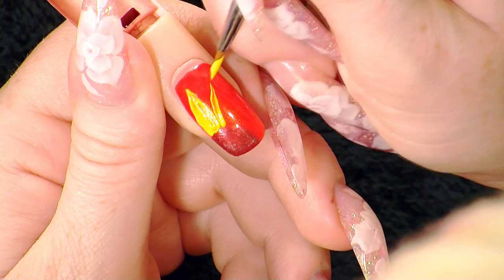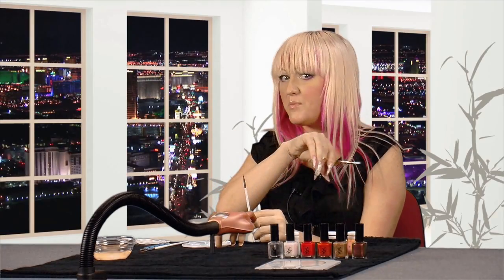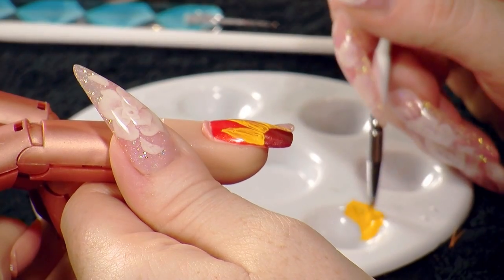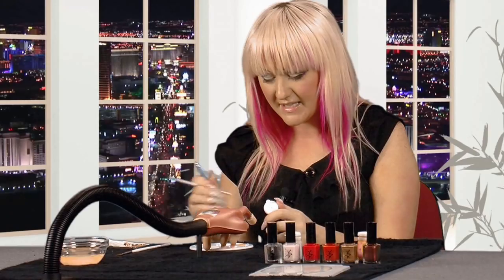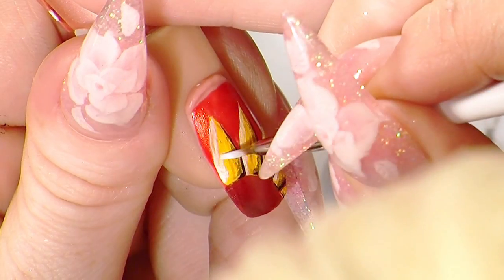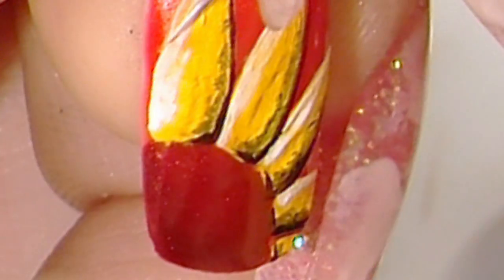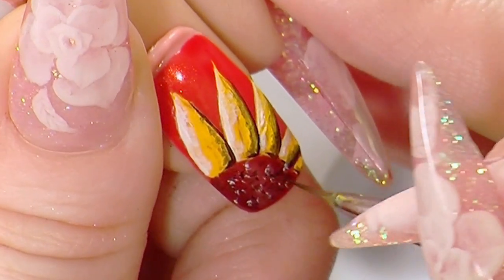Sunflower Nail Design | Nail Art Tutorial | LOLNailCourses